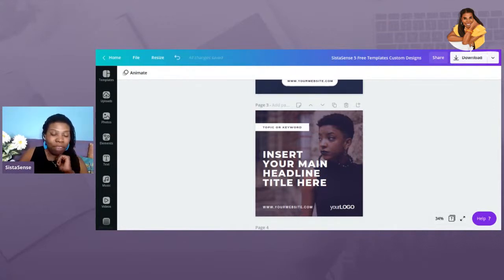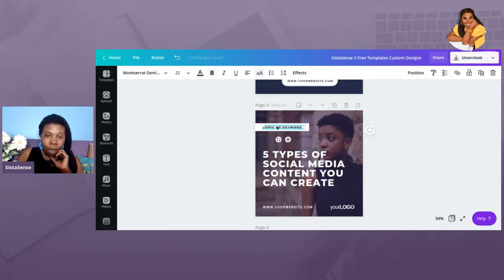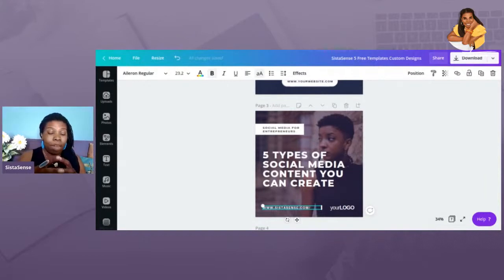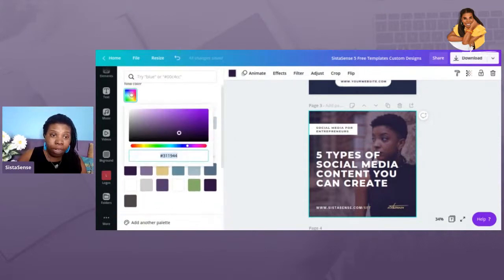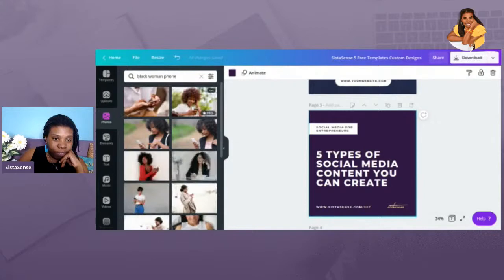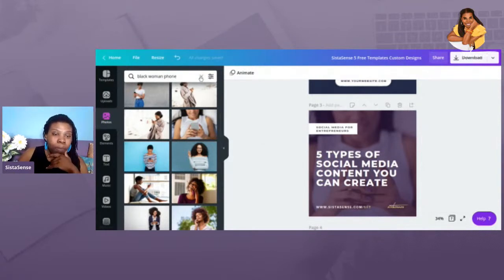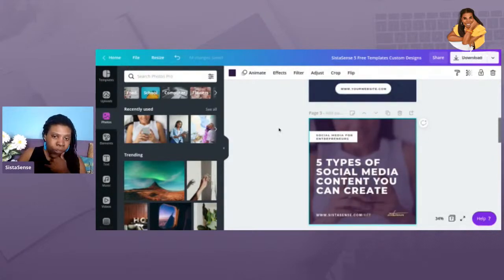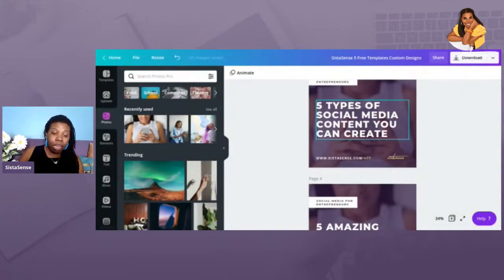5 Types of Social Media Content You Can Create to Promote Your Business Products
5 Types of Social Media Content You Can Create to Promote Your Business Products